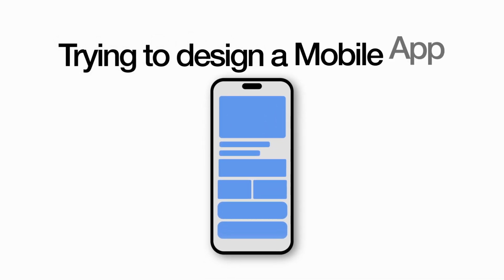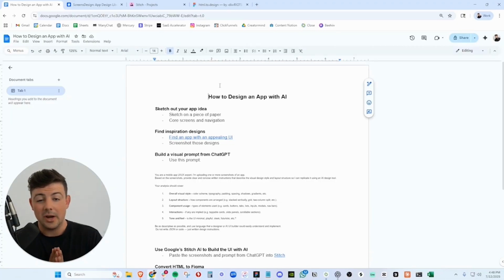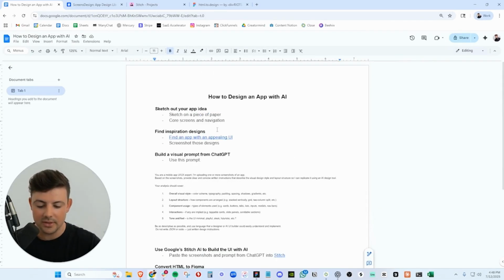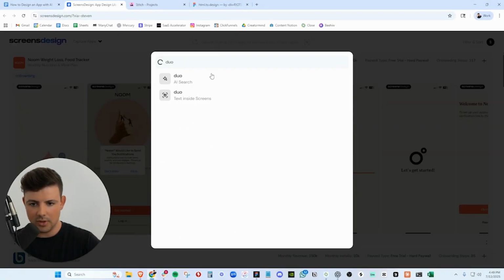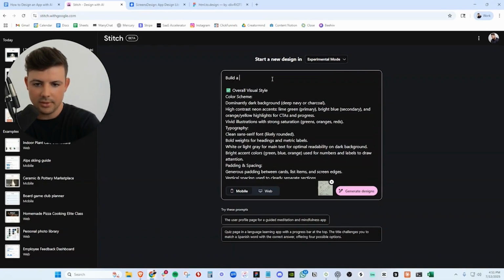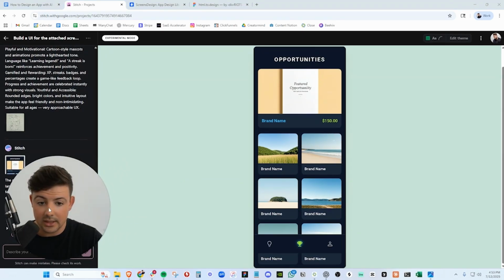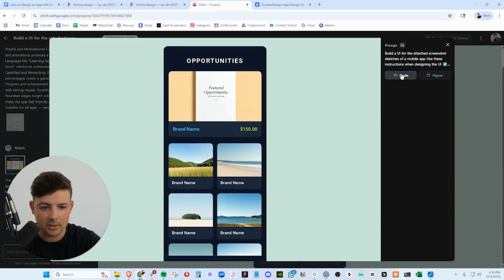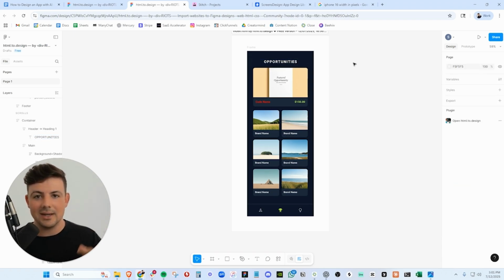How to Design a Mobile App From Scratch (With AI)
📱 Ready to scale your app?

In this video I'm going to show you how to design mobile apps completely with AI